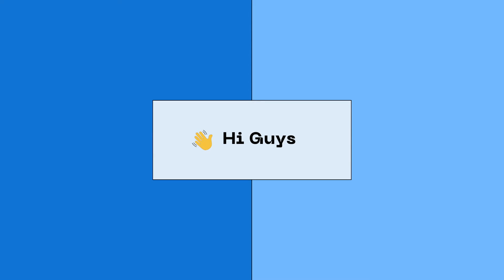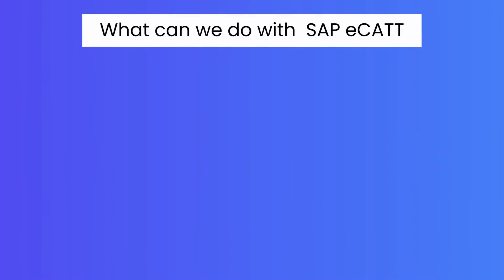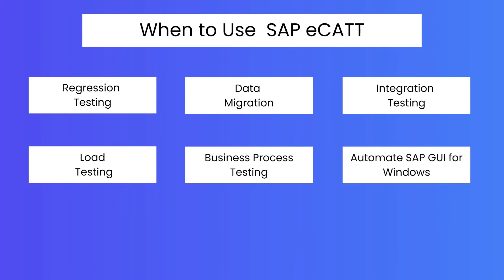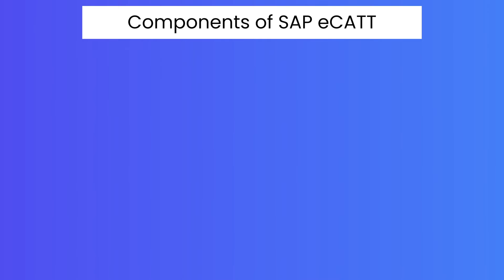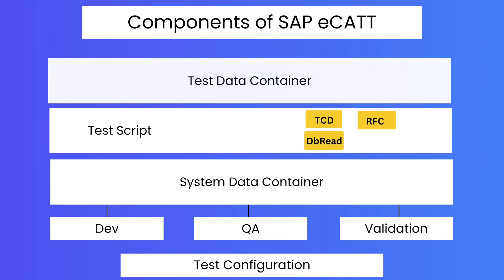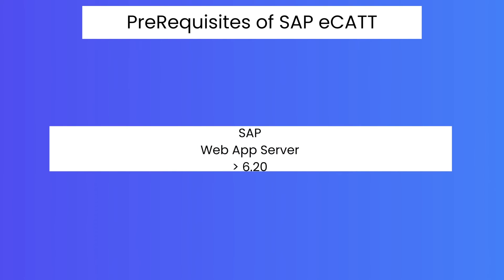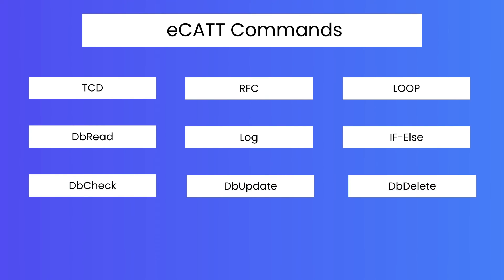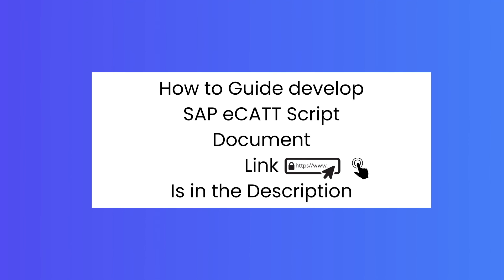What is SAP Testing Tool SAP eCATT?: End to End Guide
Let us learn about Popular SAP Testing Tool - SAP eCATT - Extended Computer Aided Test Tool

Here is the link for end to end SAP eCATT Development Document.

Happy SAP Testing!